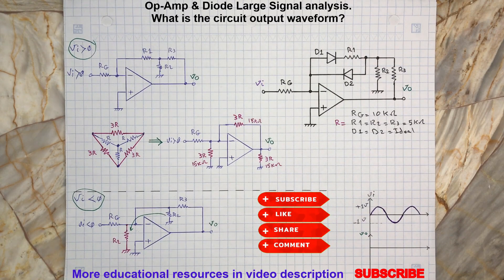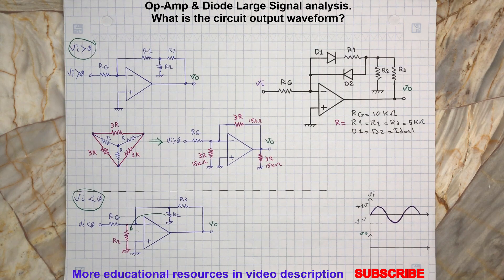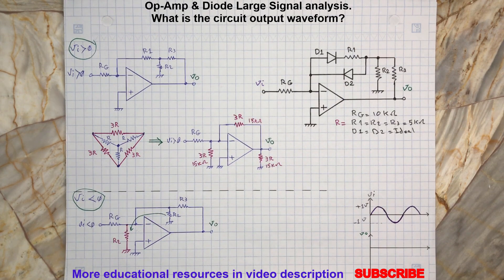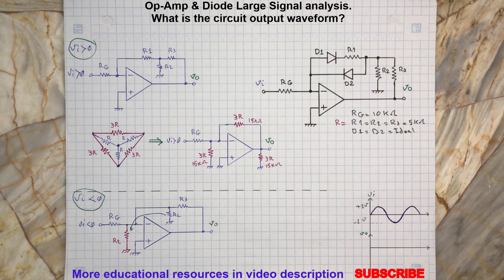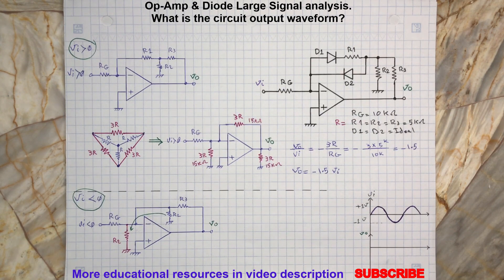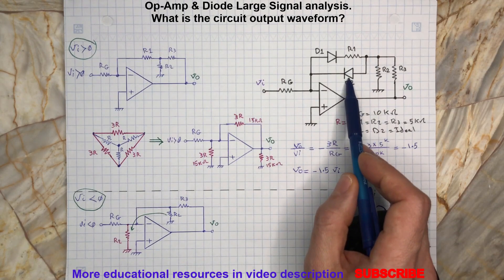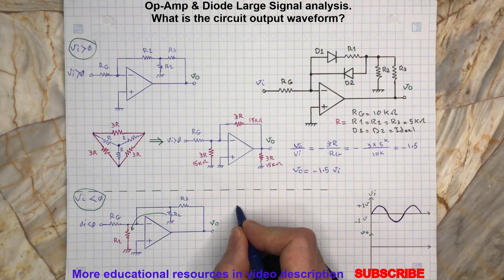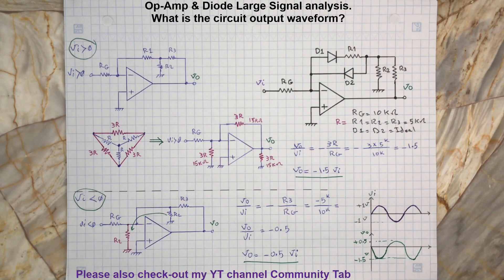Op Amp with Diode Circuit Analysis, Op-Amp Non-Linear Circuit Solved Problem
In this video we will review and analyze the proposed Non-Linear (Op-Amp with Diode) circuit and determine the output voltage waveform respect to the input sinusoidal signal.